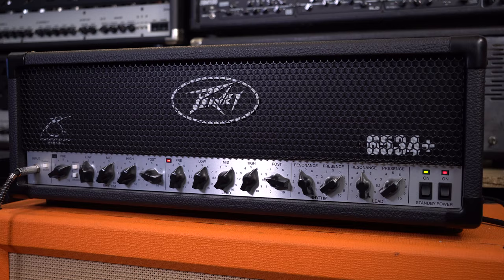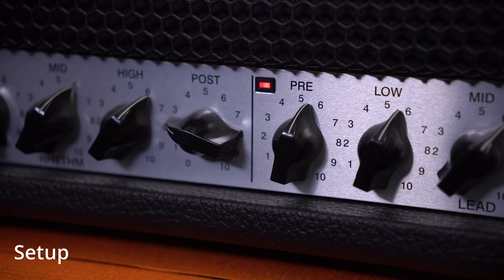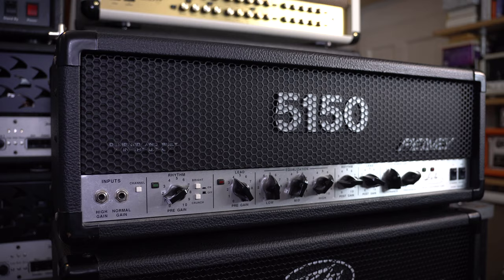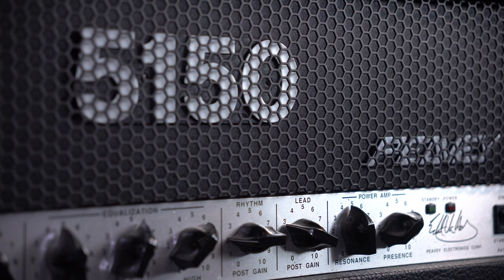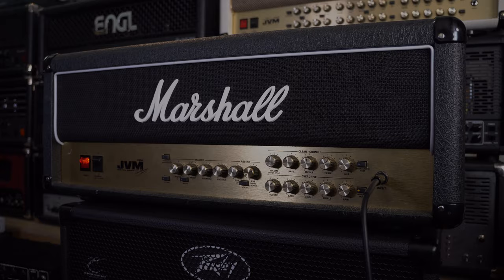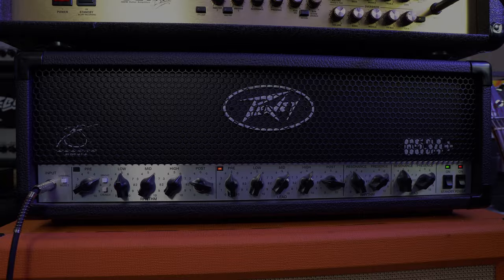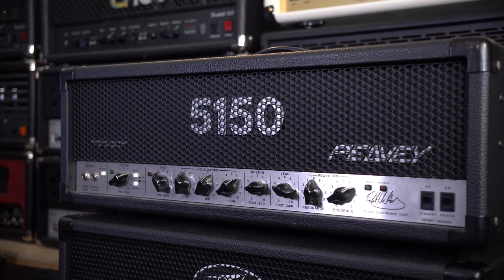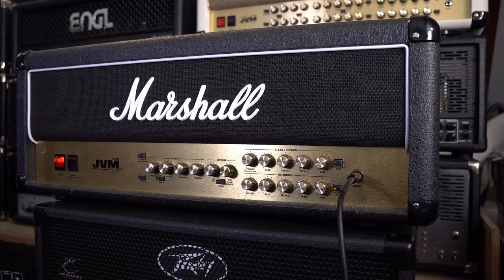The Best Peavey 5150 Type? Peavey 6534+ Demo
In this video I want to see what my Peavey 6534+ can do and how it compares to the original Peavey 5150 as well as a modern "British" amp, a Marshall JVM 210H.

Since several people have asked now - If you want to support me, buy me a cup of coffee or help me save the economy by enabling me to buy more speakers, you can:
and get exclusive IR packs for the speakers I demo

Signal chain:
I'm using a Gibson SG Raw Power tuned to drop C# with a Seymour Duncan Black Winter pickup in the bridge and a Seymour Duncan Peraly Gates in the neck (used only for cleans here).
The guitar is running into a Deasdweald Duality DX which when on is running in TS style mode with gain at 0 and the EQ and Volume at around 1 o'clock. From there the signal goes into an Egnater SS4 Amp Switcher and into the amps. the active amp is routed back into the SS and from there into a Two Notes Torpedo Live with a GGD Cali IR loaded.
Timestamps:
00:30 Setup
00:45 Playthrough
00:46 Rhythm Channel - Clean
01:40 Rhythm Channel - Crunch
02:24 Rhythm Channel - Heavy Crunch
03:05 Rhythm Channel - High Gain
03:40 Rhythm Channel - High Gain + Boost
04:15 Lead Channel - High Gain
05:00 Lead Channel - High Gain + Boost
06:03 Lead Channel - High Gain

06:23 6534+ vs 5150
06:46 Peavey 6534+ Clean
07:01 Peavey 5150 Clean
07:13 Toggling 6534+ / 5150 - Clean
07:42 Peavey 6534+ Rhythm Ch. High Gain (Bright On)
07:57 Peavey 5150 Rhythm Ch. High Gain (Bright On)
08:18 Toggling 6534+ / 5150 - Rh. Ch. High Gain (Bright On)
08:25 Peavey 6534+ Rhythm Ch. High Gain (Bright On) + Boost
08:37 Peavey 5150 Rhythm Ch. High Gain (Bright On) + Boost
08:48 Toggling 6534+ / 5150 - Rh. Ch. High Gain (Bright On) + Boost
09:09 Toggling - Lead Channels - Adjusting Settings
09:41 Peavey 6534+ - Lead Channel
10:02 Peavey 5150 - Lead Channel
10:24 Toggling 6534+ / 5150 - Lead channel
10:47 Peavey 6534+ - Lead Channel + Boost
11:00 Peavey 5150 - Lead Channel + Boost
11:13 Toggling 6534+ / 5150 - Lead Channel + Boost

11:34 Peavey 6534+ vs Marshall JVM 210H
11:46 Peavey 6534+ - Lead Channel
12:02 Marshall JVM 210H OD Orange
12:15 Toggling 6534+ / 5150 - Lead channel / OD Orange
12:37 Peavey 6534+ - Lead Channel + Boost
13:03 Marshall JVM 210H OD Orange + Boost
13:34 Toggling 6534+ / 5150 - Lead channel / OD Orange + Boost

14:00 Final Thoughts